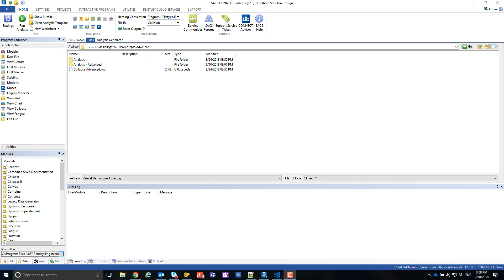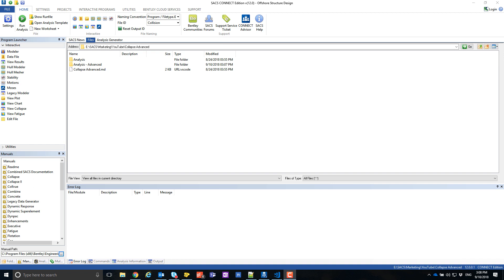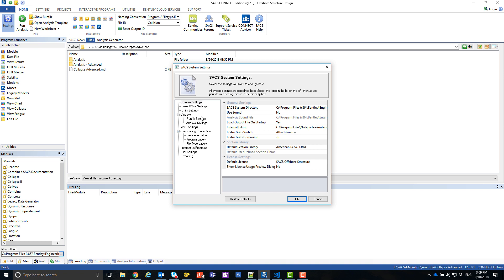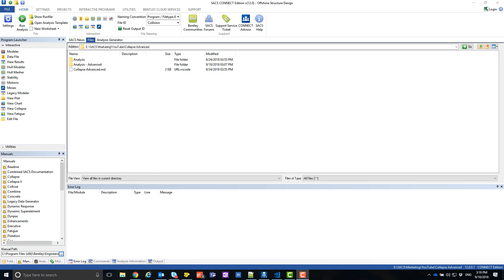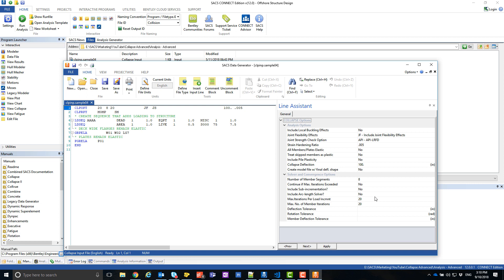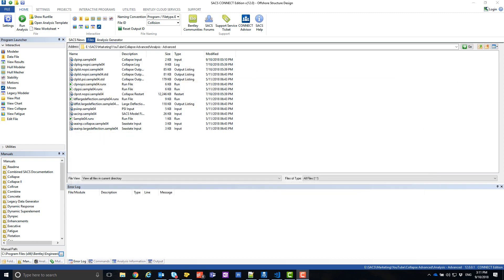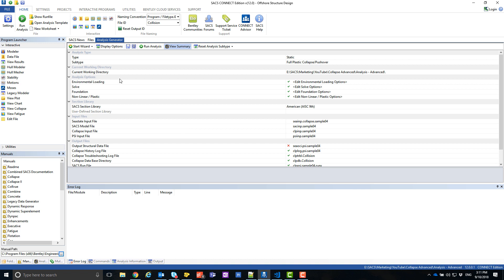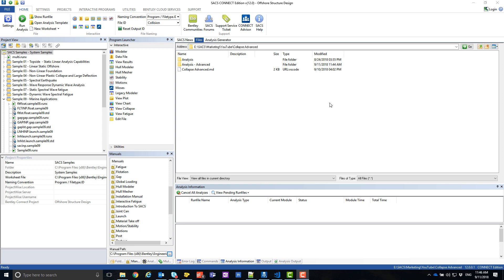SACS - Discovering Collapse Advanced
The Collapse program has been rebuilt as Collapse Advanced.  In this video, learn how to enable Collapse Advanced and convert a Collapse analysis into a Collapse Advanced analysis.